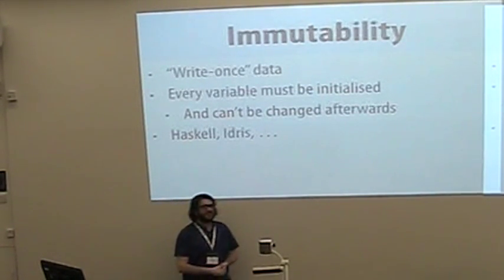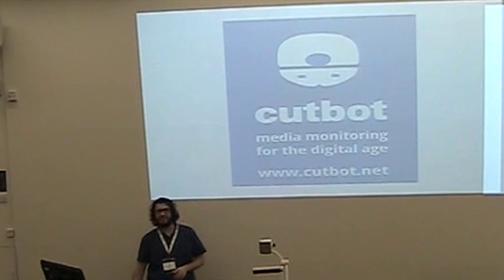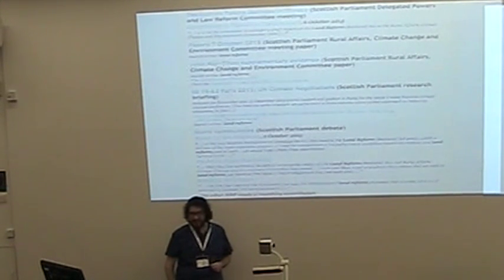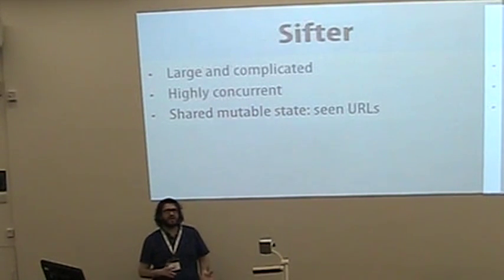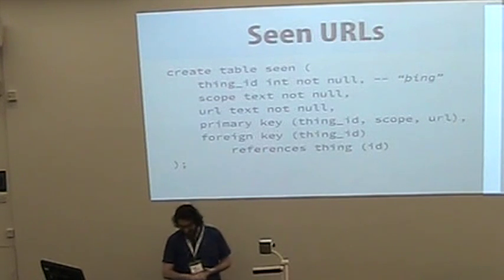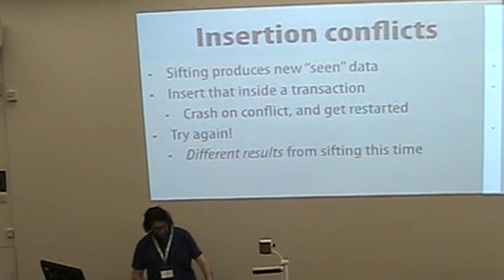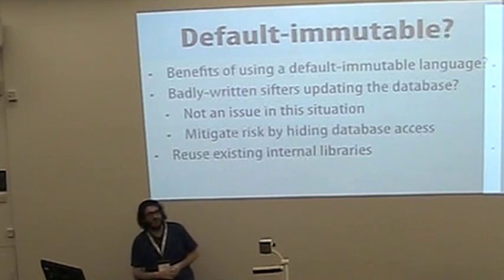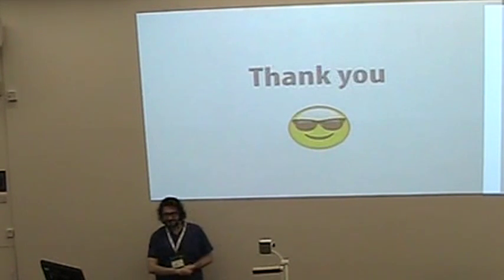Aaron Crane Write once data: writing Perl like Haskell